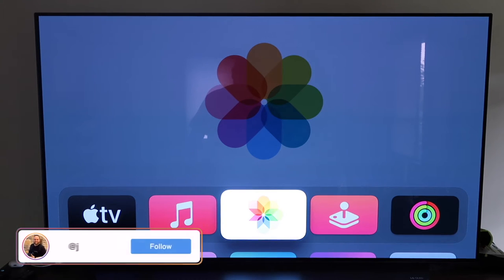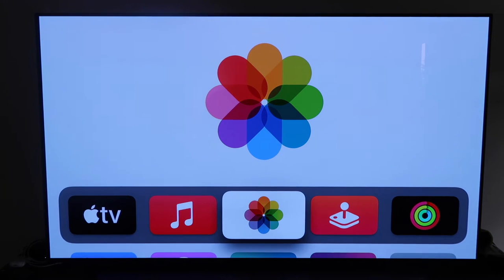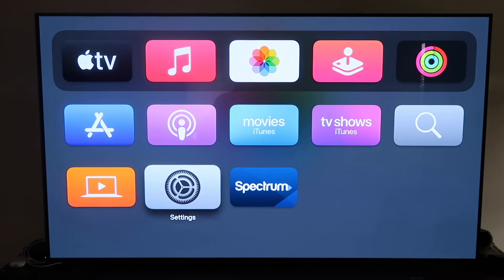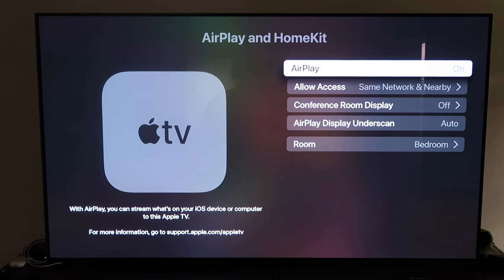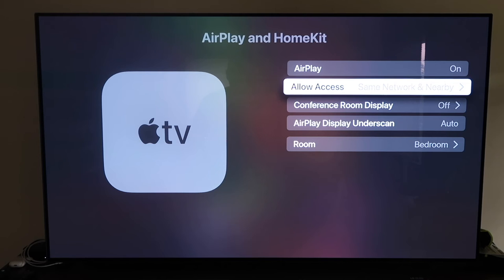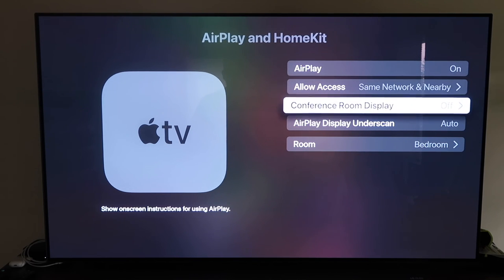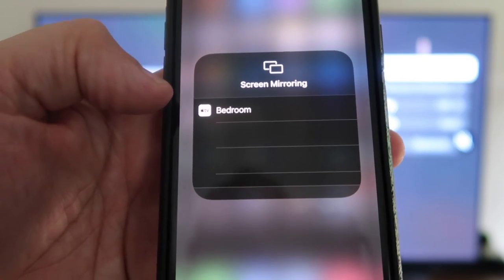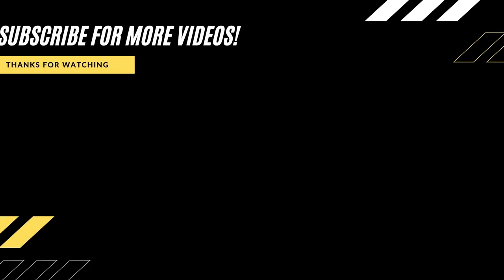How To Mirror iPhone with Apple TV 4K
Here are the easy instructions on how to mirror your iPhone with the new Apple TV 4K.